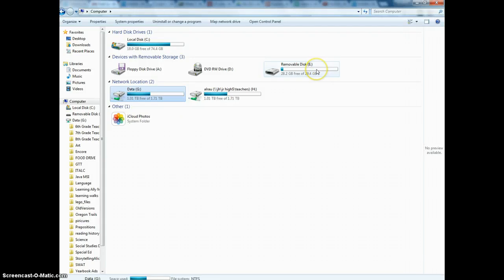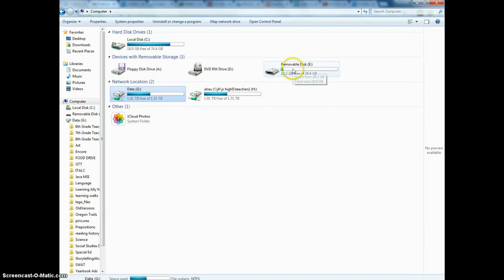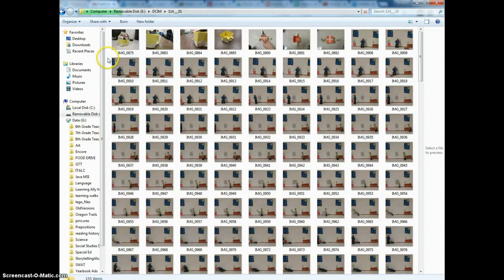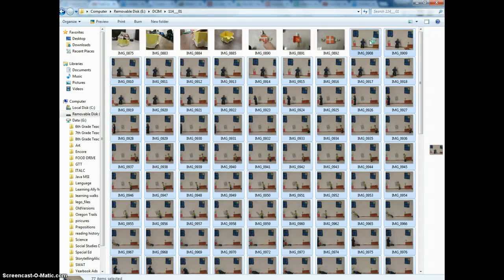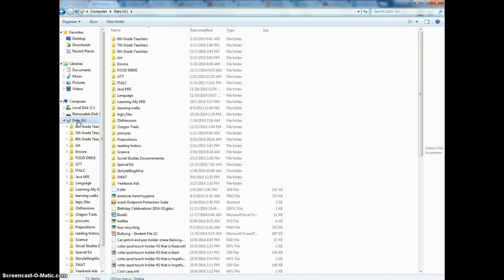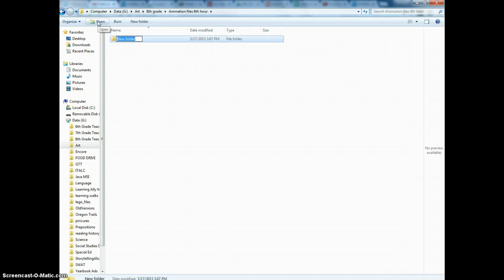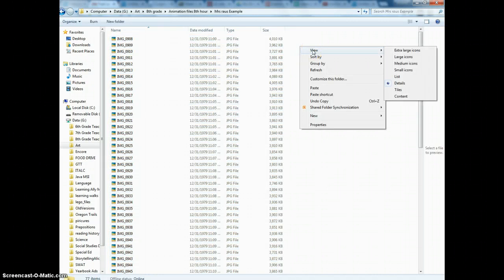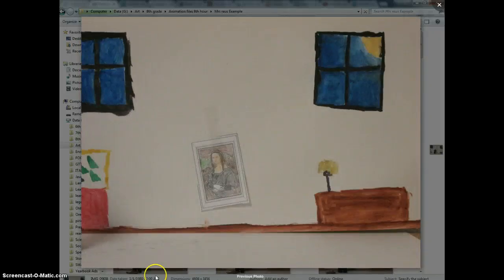My Screencast sd card to camera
How to unload your sd card for my students